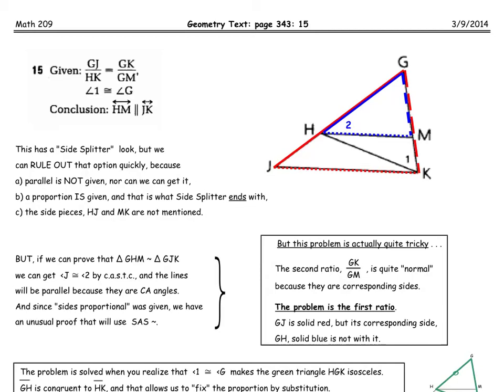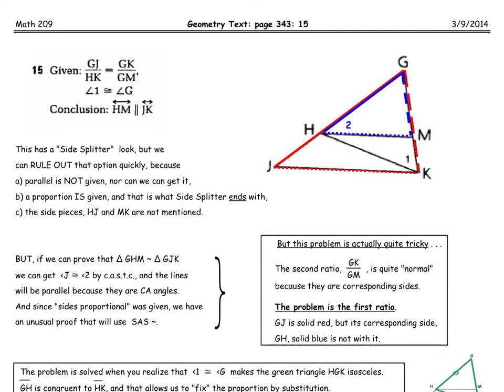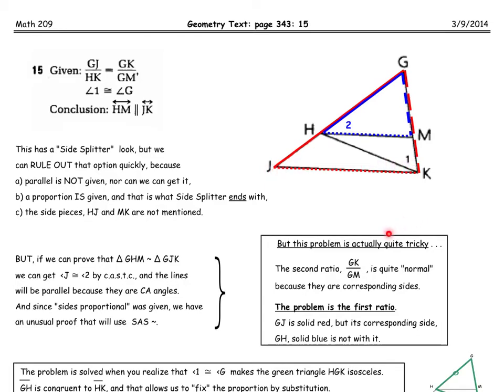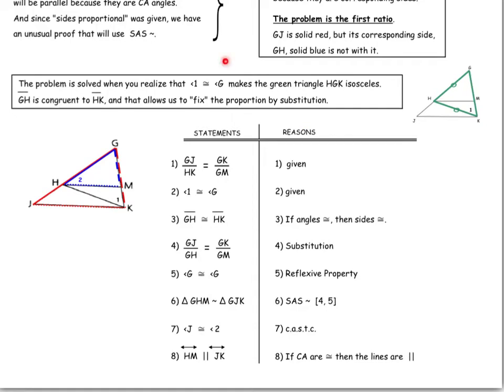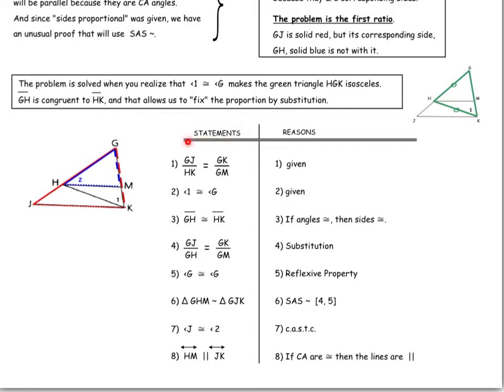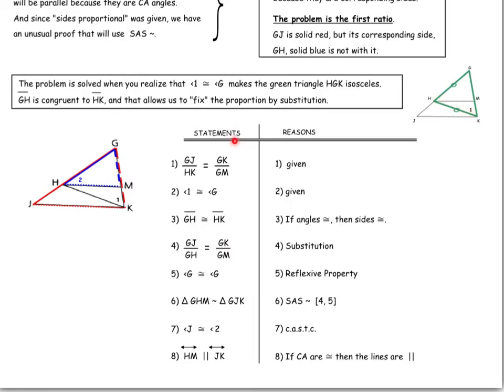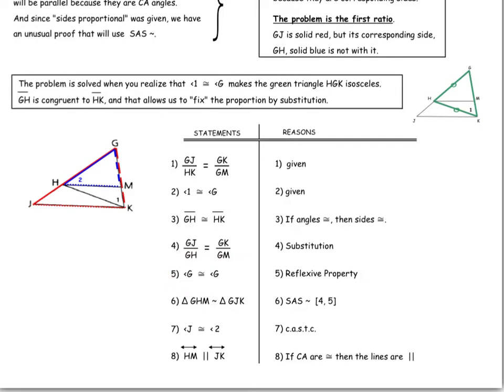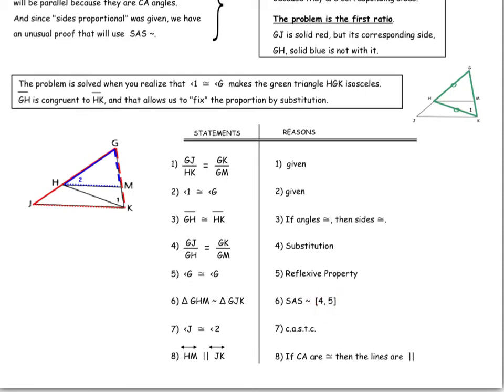Geometry Text page 343: 15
See a similar triangle proof that uses an SAS proportional strategy with a substitution.